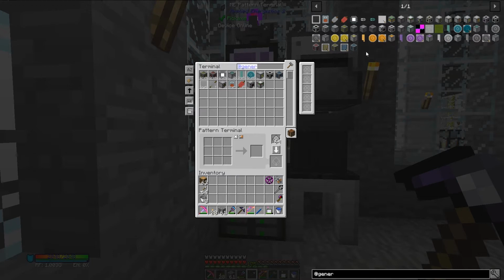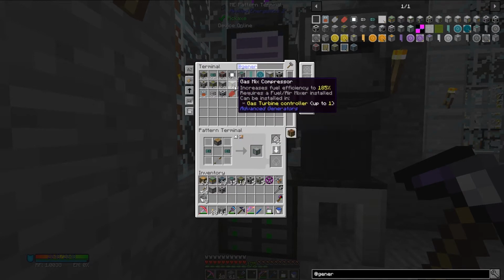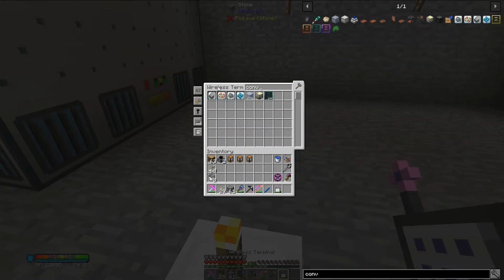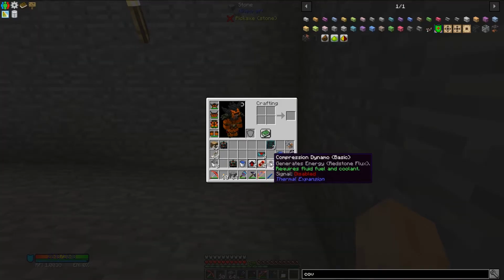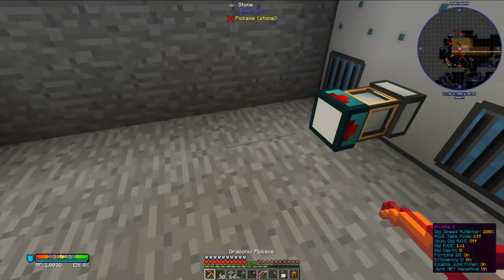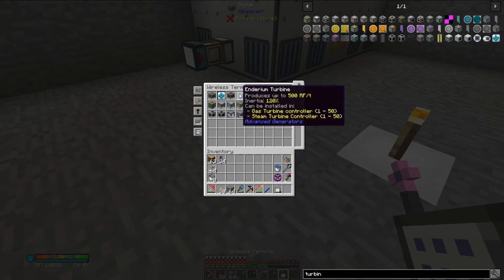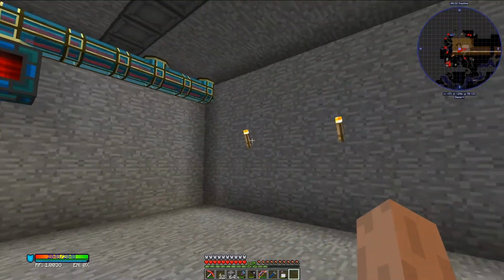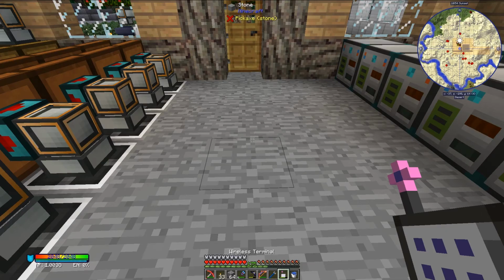Let's Play Modded Minecraft Ep. 96: Ethanol RF Generation!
In this episode of my One Billion Iron Ingot Challenge, I test Combustion Dynamos against Advanced Generators to see which method produces the most energy from Forestry Ethanol!

This challenge is played with the Direwolf20 modpack (from FTB) version 1.8.0 for Minecraft 1.12.2.